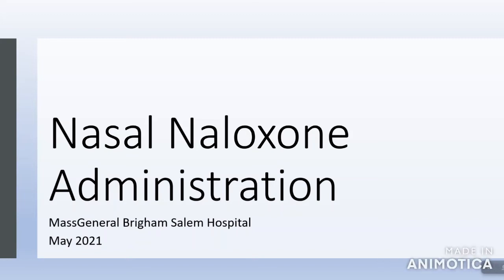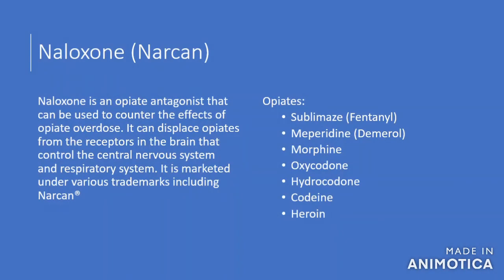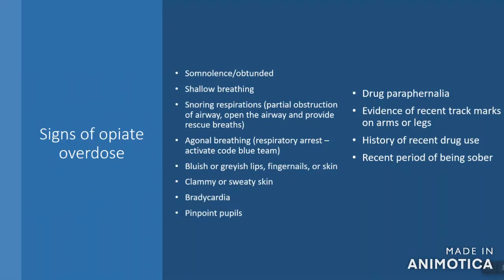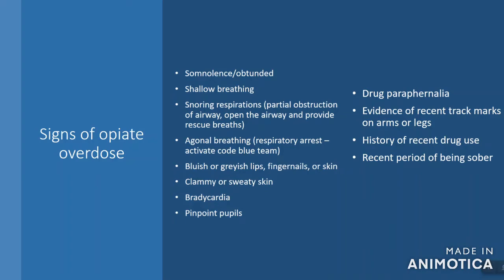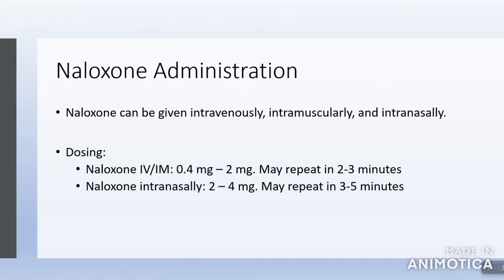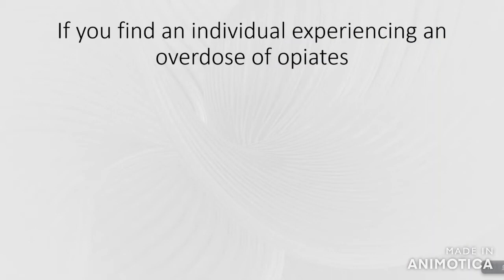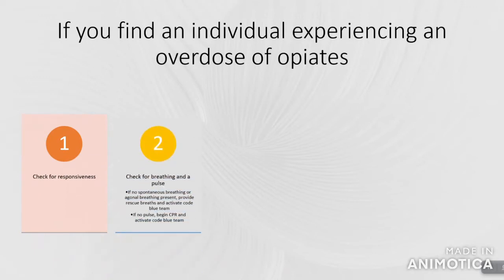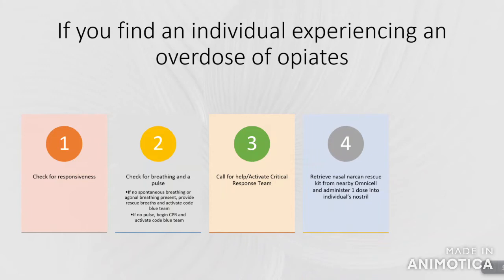Nasal Naloxone Administration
This video provides a demonstration of how to administer nasal naloxone (narcan).